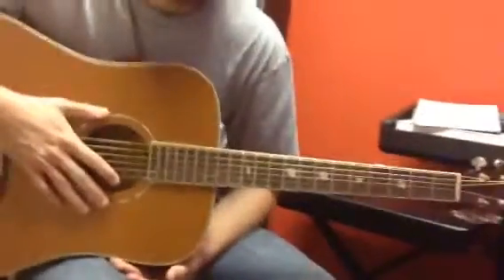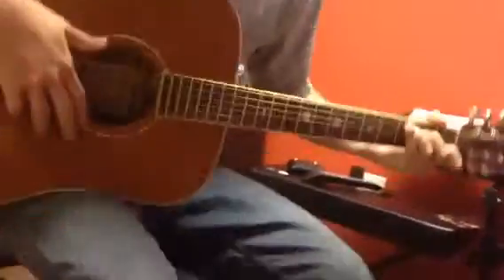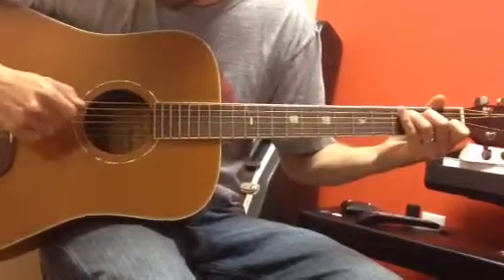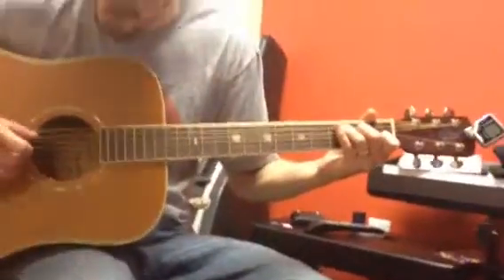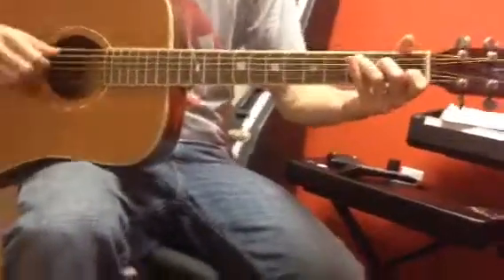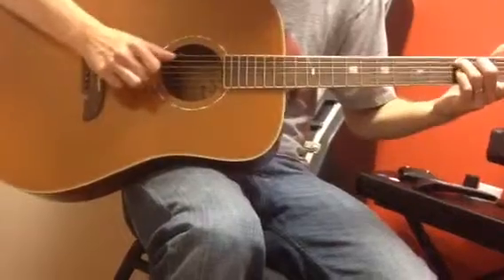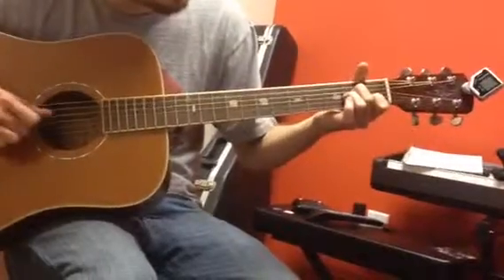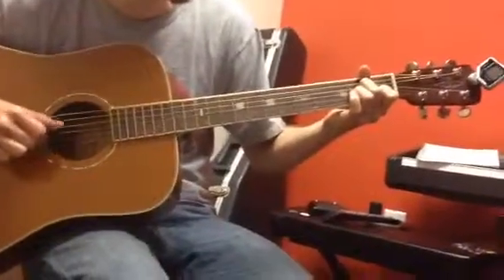Josephson lesson - dust in the wind